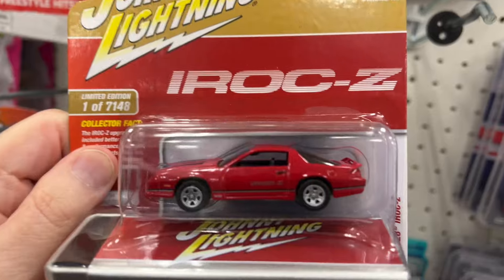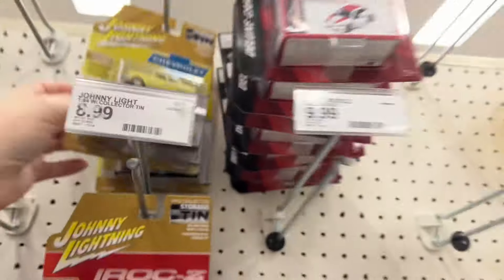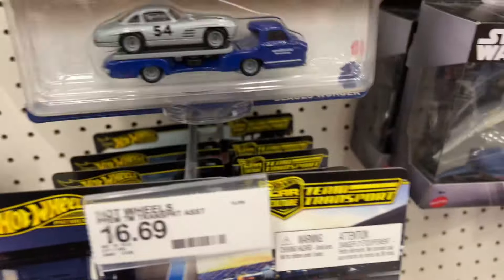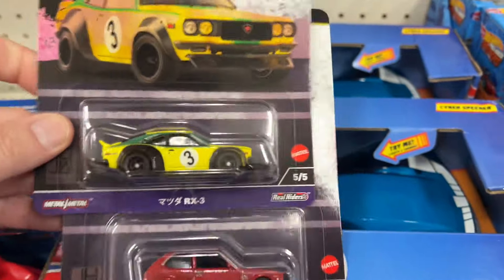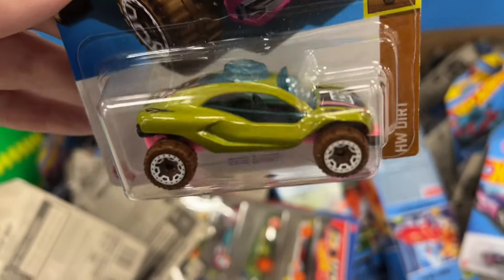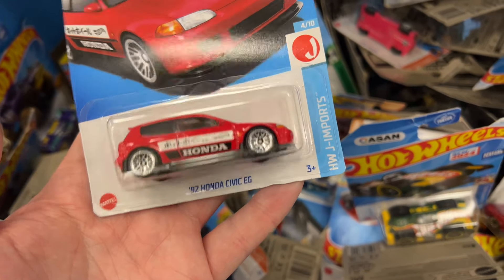New Target Store October 2024 Hunting Hot Wheels Racing Cars, Hot Wheels Die Cast Race Car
I Found It In That Bottom Bin!!! New Target Store October 2024 Hunting Hot Wheels Racing Cars, Hot Wheels Die Cast Race Car.